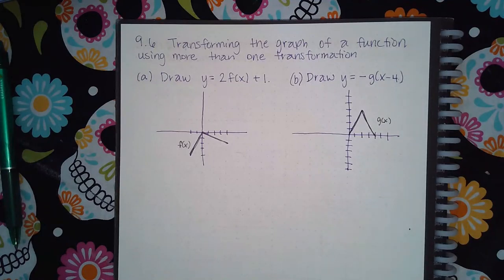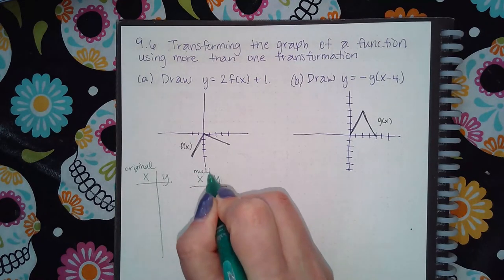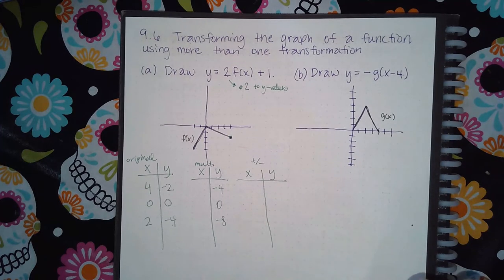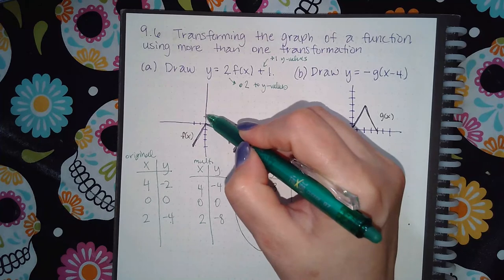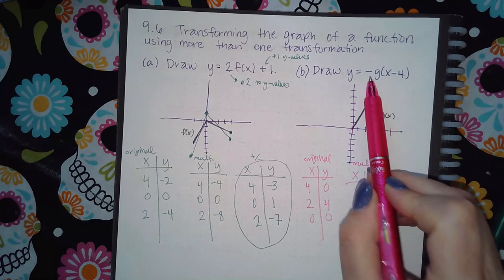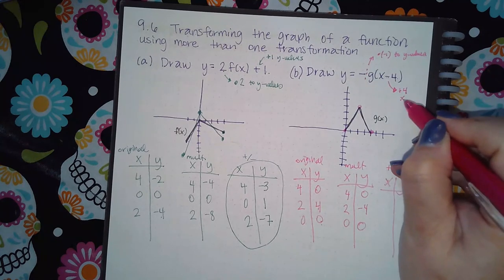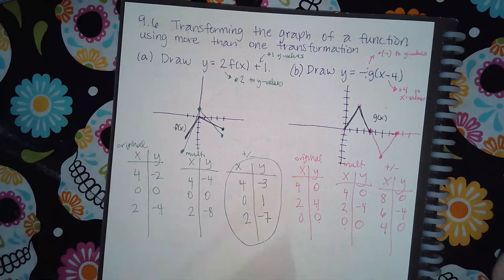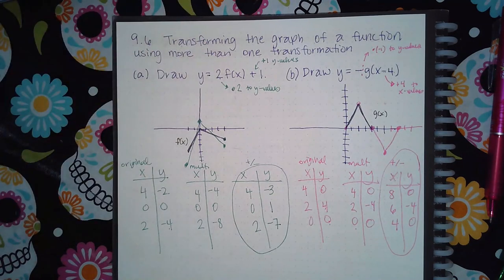9.6 Transforming the graph of a function using more than one transformation